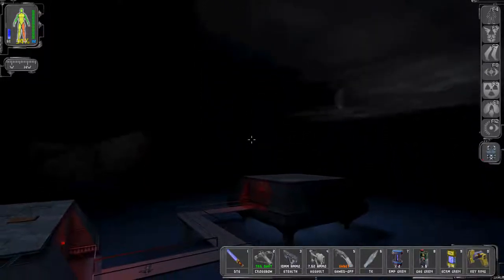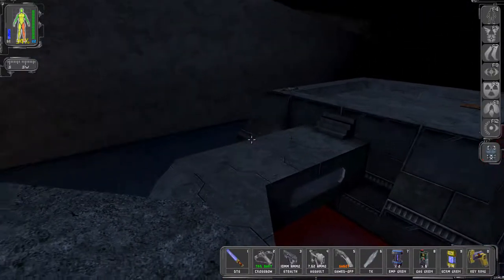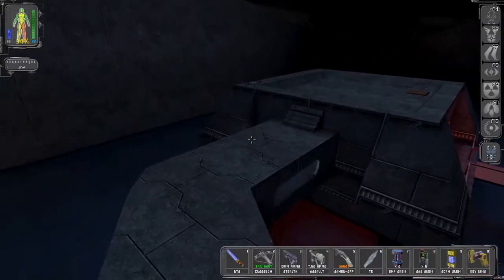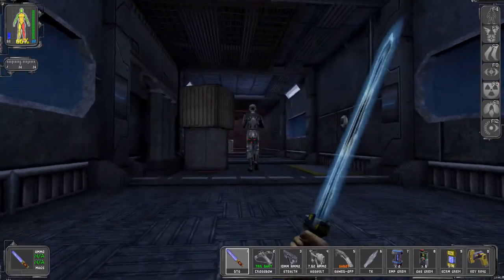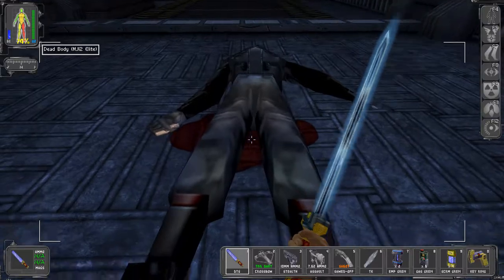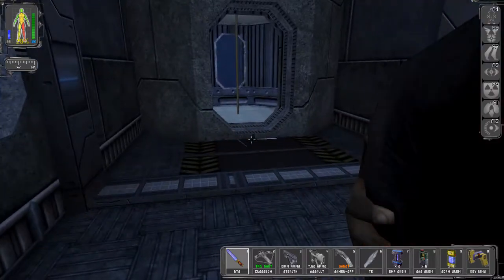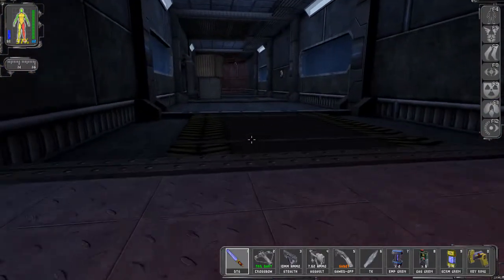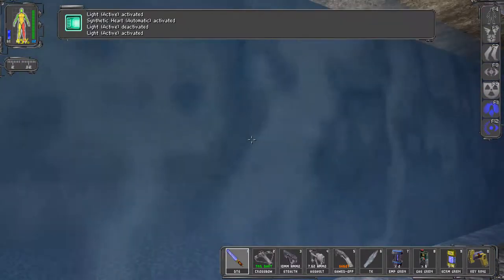Ridley's Ruin | Deus Ex [GMDX mod] #80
The year is 2052 and the world is a dangerous and chaotic place. Terrorists operate openly - killing thousands; drugs, disease and pollution kill even more. The world's economies are close to collapse and the gap between the insanely wealthy and the desperately poor grows ever wider. Worst of all, an ages old conspiracy bent on world domination has decided that the time is right to emerge from the shadows and take control.